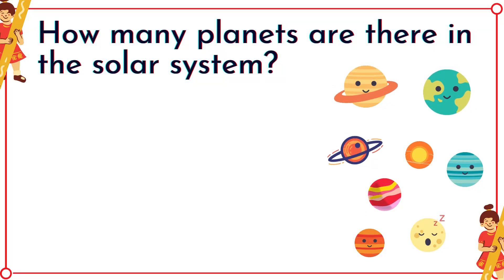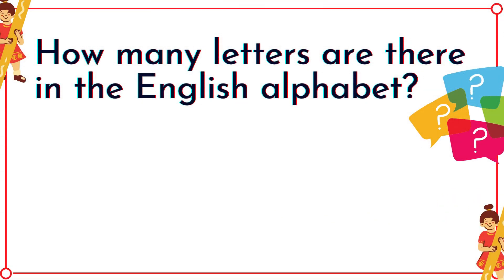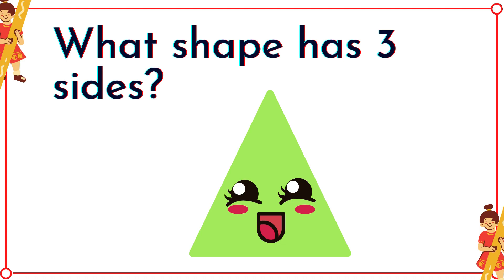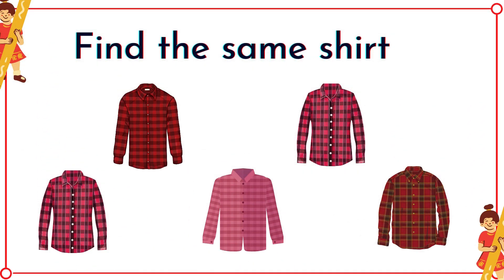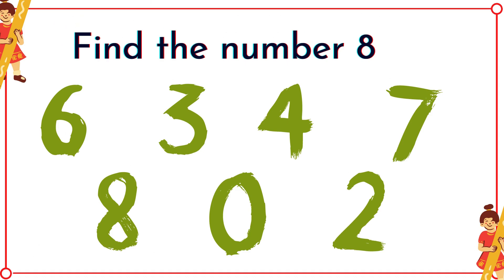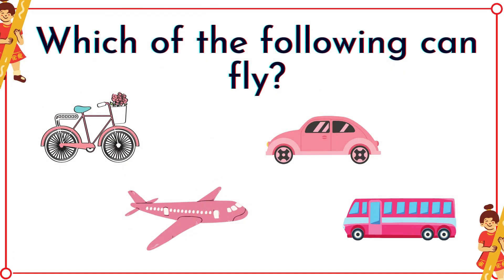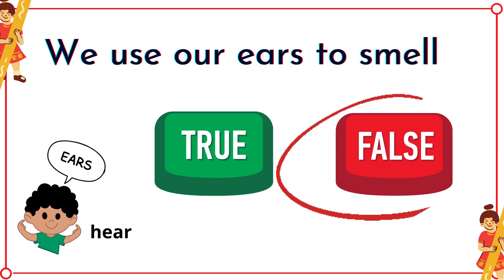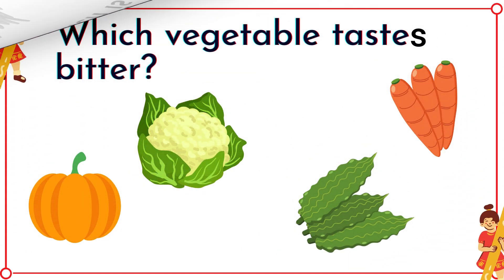general knowledge quiz for kids PART 1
This video contains IQ (general knowledge) quiz that kids will surely enjoy.